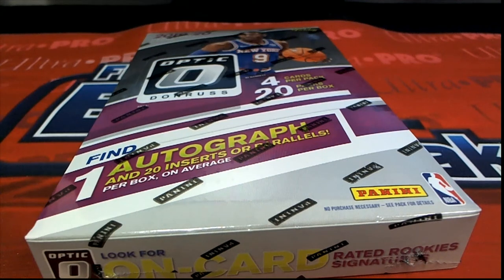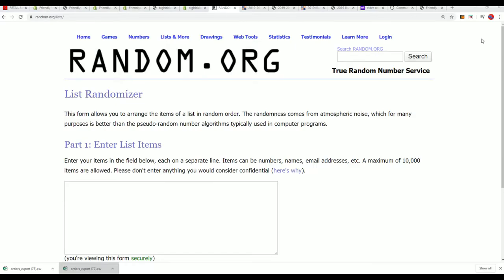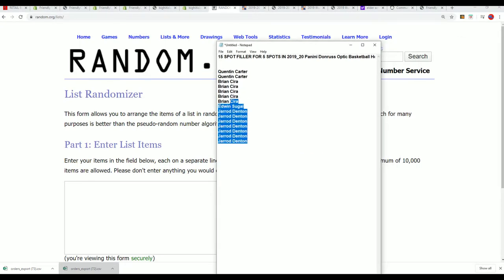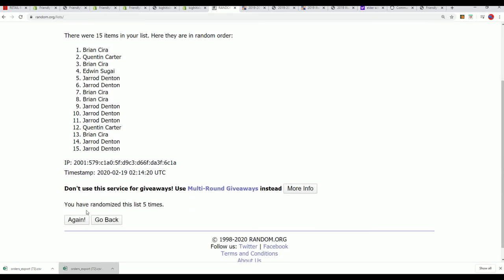2019 20 Panini Donruss Optic Basketball Hobby FILLER A ID 1920OPTICBSK107